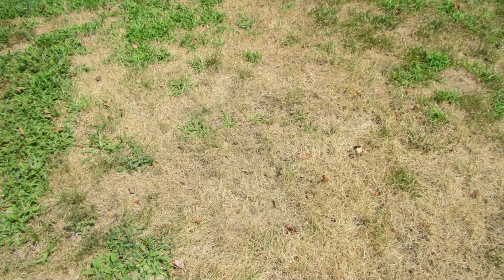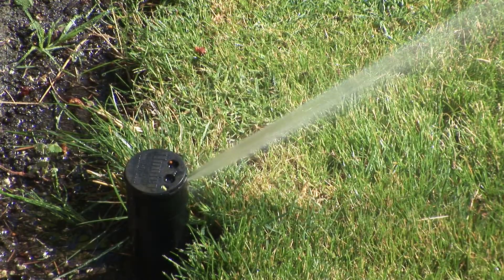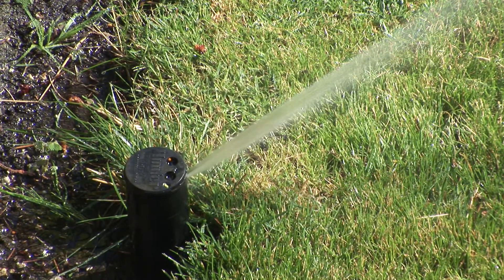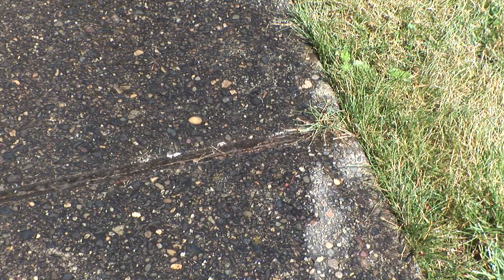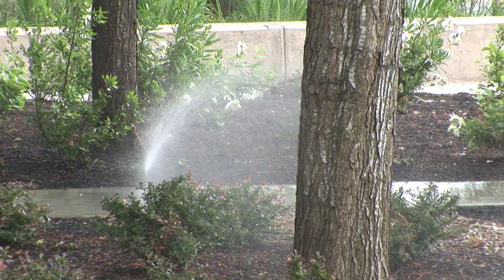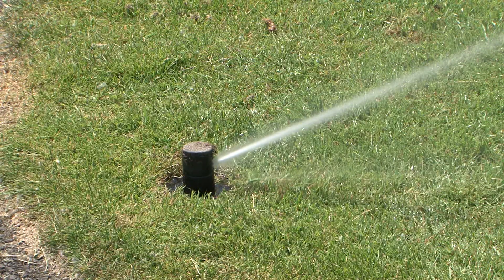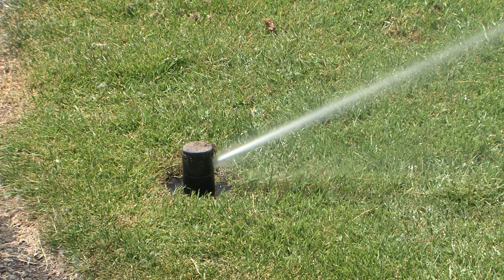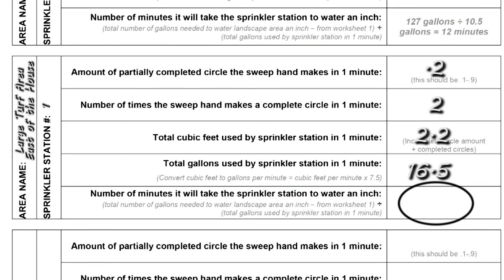Video 3 - Yard Inconsistencies